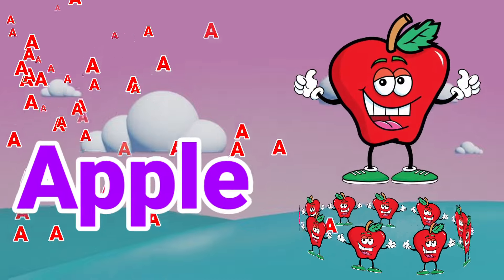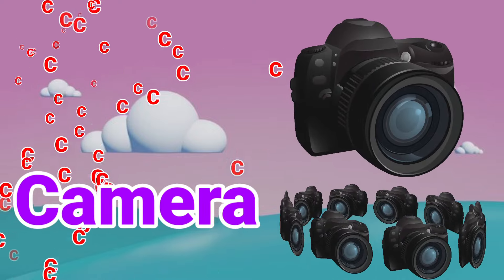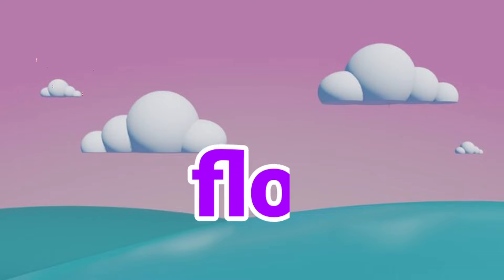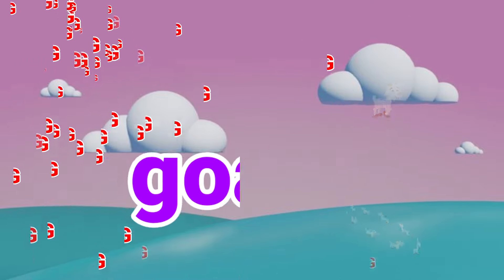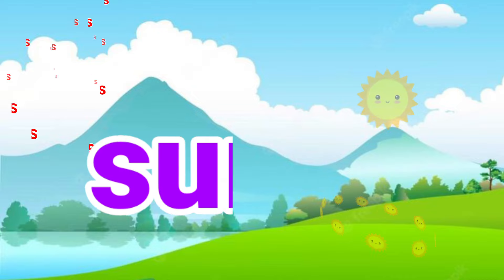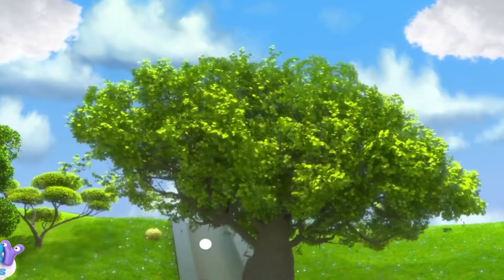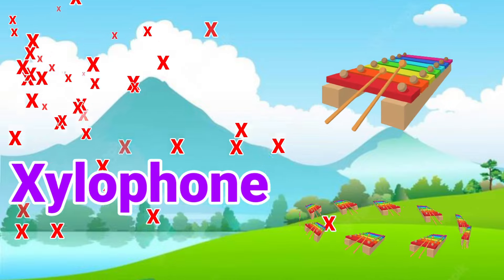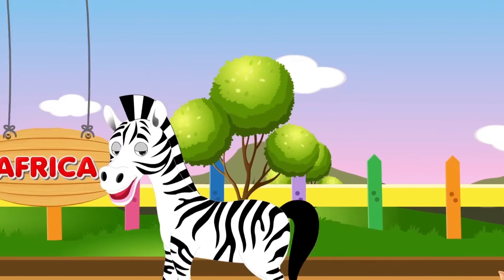ABC Phonic Song | A for Apple |Toddler Learning Video Songs | Alphabet Song for kids | Kids Cartoon